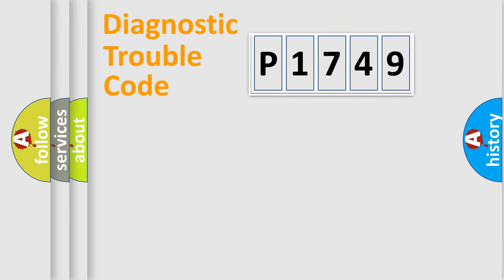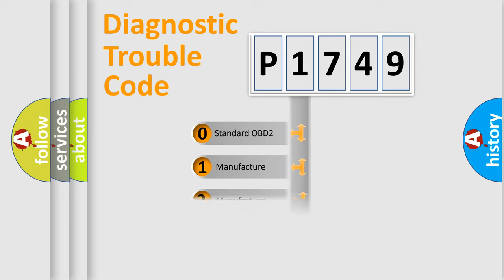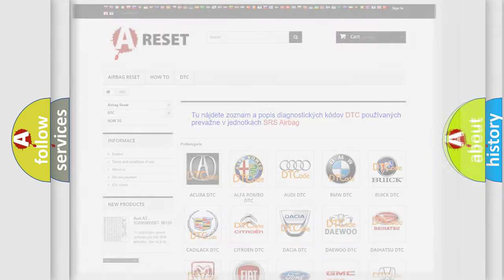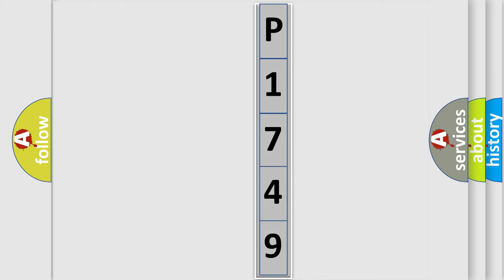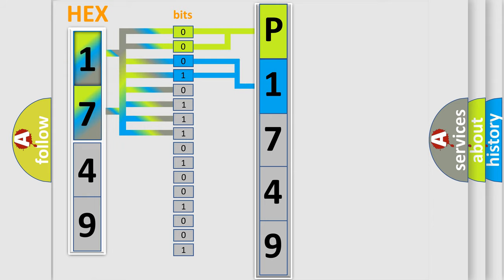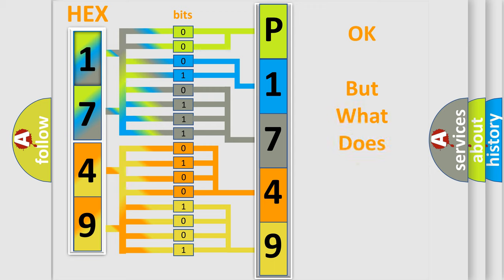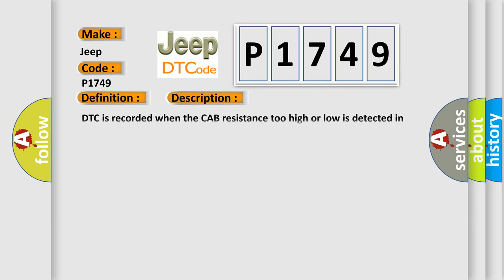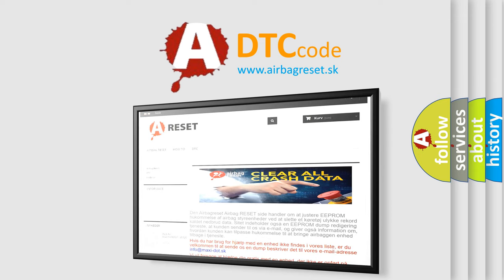DTC Jeep P1749 Short Explanation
Contents:
0:21 Basic DTC analysis according to OBD2 protocol standard.
1:48 Insight into programming
2:58 A diagnostically understandable description of the Diagnostic Trouble Code
3:05 Basic error definition

Make
Jeep
Code
P1749
Definition
Curtain Airbag CAB Circuit Fault
Description
DTC is recorded when the CAB resistance too high or low is detected in the CAB squib circuit
Cause
Open or short circuit on wiring harness  Curtain Airbag CAB squib  SRSCM